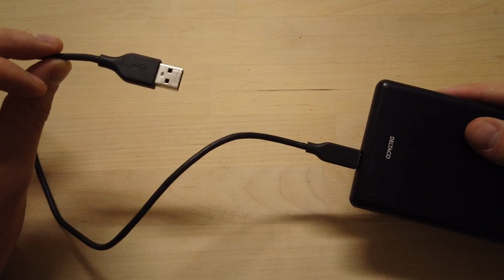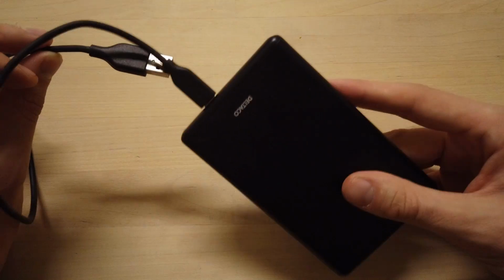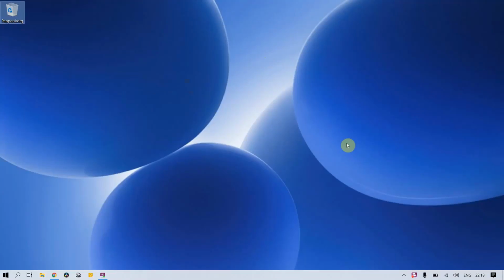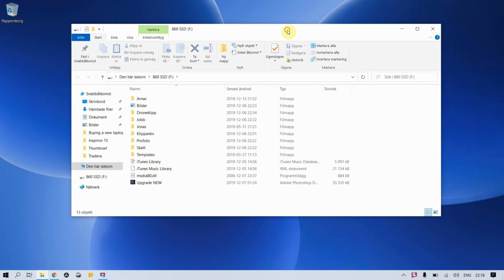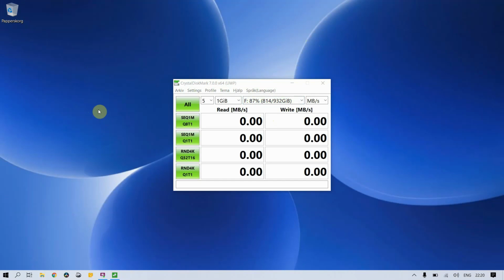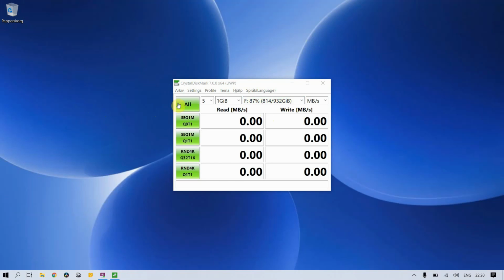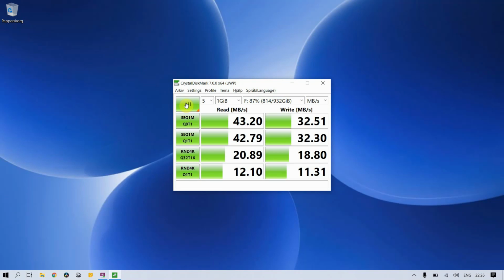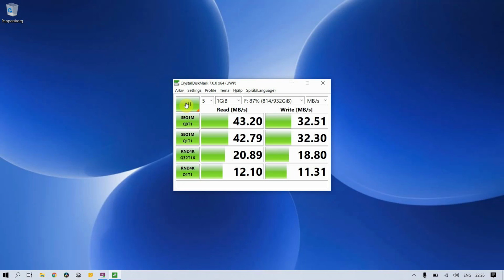DYI External SSD - Build Your Own Portable SSD (+Benchmarks with USB A and USB C)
There are some lovely portable SSDs on the market (mainly the Samsung T5 ) but if you already have an SSD at home you can instead make that one into a portable SSD. In this video I'm gonna show you how.
You need the following to make this happen:
2,5 inch SSD / HDD - My recommended one
2,5 inch SSD Enclosure kit (Does not even require a tool)
If you have an M2 instead of 2,5" drive - you can use this instead:
M2 NVME SSD Enclosure kit
If you need a Screw Driver Kit this is the one I'm normally using

My Gear:
2 TB Extra SSD
Main Camera
Variable ND-Filter
Bring Everywhere Camera
18mm Lens Addon
Mic / Audio Interface
On Camera Light
Laptop Stand